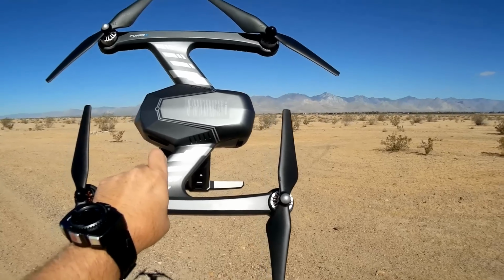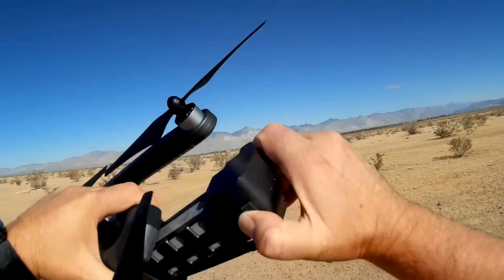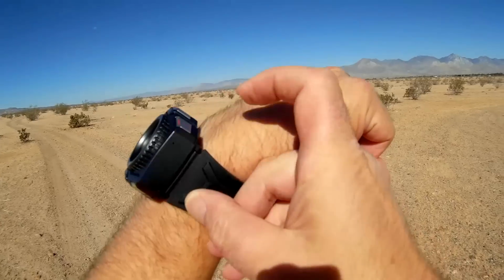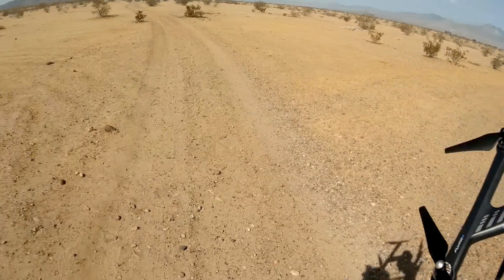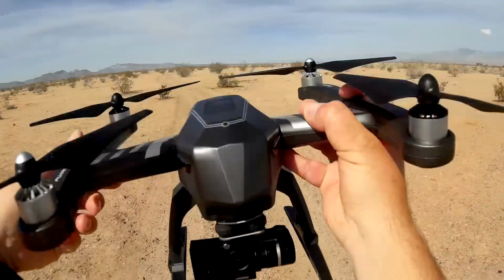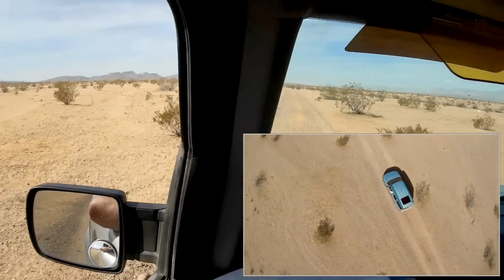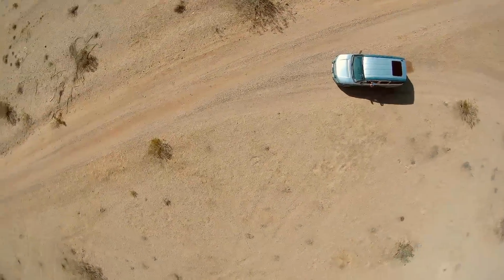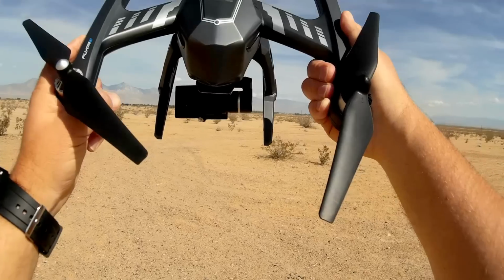Flypro XEagle Watch Controlled Follow Me Drone Flight Test Review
This follow me GPS gimbal camera quadcopter is entirely controlled by a wristwatch.
  It enables follow me aerial video of yourself as you partipate in many outdoor action sports.  Although it's extremely simple to fly, it's not recommended for beginner fliers due to its size, weight, and speed.  It can be dangerous in the hands of ... well you know that guy who flew his drone into the Manhattan skyscrapers, or the wedding photographer who smashed his drone into his clients?  Those kind of people ;-)

Pro's
- Entirely controlled by a wristwatch.  The watch itself has all the needed controls, and a built in GPS and transmitter to send all needed information to the quadcopter to control it.
- Extremely simple to fly.  Press a button on the watch, and it takes off and levels itself in the air.  Turn a knob and it climbs higher or descend.  Press another button and it will circle your position.  One more button, and it will follow you wherever you go, all the while maneuvering itself and pointing its camera for the best view... of you ;-)  Finally, press another button, and it will fly back and land where it took off.  Or do a short press of that same button to have it land wherever you wish.
- 2 axis stabilized gimbal.
- 4K camera, although I use 1080p 30 fps to keep my DSL YouTube video uploads manageable.
- Over 20 minutes flight time. Not bad for a gimbal quadcopter.
- Failsafe automatic return to home on low battery or loss of signal. Return to home is fairly accurate as seen in the video.
- Smart battery.  If unused for extended periods, will automatically lower voltage to prevent damage to the battery.

Cons
- Watch is not waterproof.
- This sport model does not include obstacle avoidance or voice control.
- Heavy enough to require FAA registration.
- Quadcopter maneuvers can be very rapid as it automatically positions itself for best camera views.  If the quadcopter is low, this might result in unintended impacts with objects.   If the quadcopter is VERY low, these impacts can be with you or others.  Alway ensure the quadcopter is higher than any trees, objects,hills, buildings, and especially people along your intended route before pressing the "follow me" button.  Recommend having some experience with larger drones, just so you have the needed respect to fly this quadcopter safely.

Includes: 1 * Aircraft(with Camera), 1 * Smart Watch, 8 * Propellers, 1 * Smart Battery, 1 * Charger, 1 * Power Cable, 1 * Documents

MUSIC LICENSE
"Awel" by stefsax